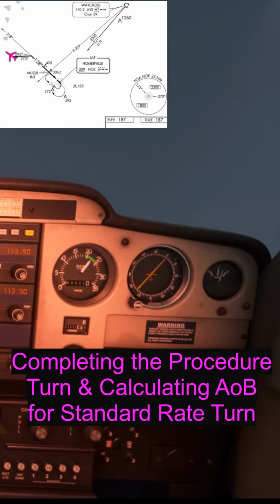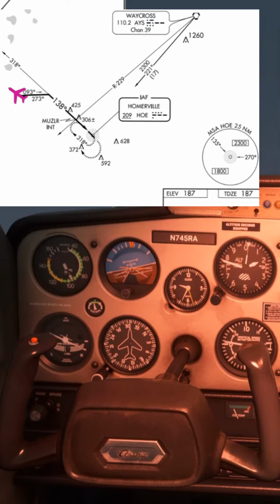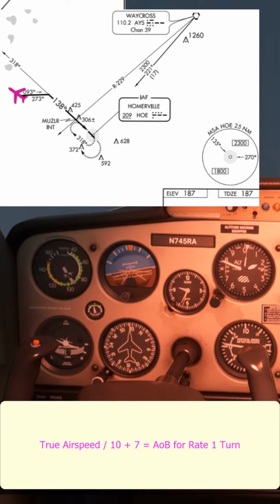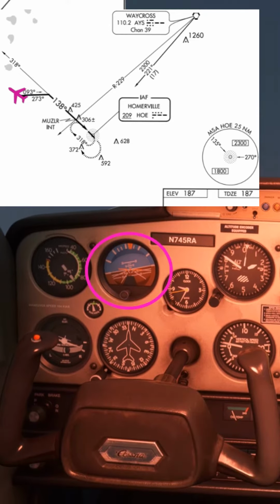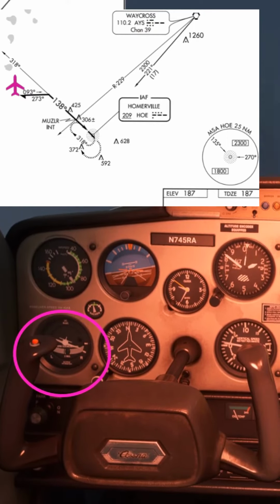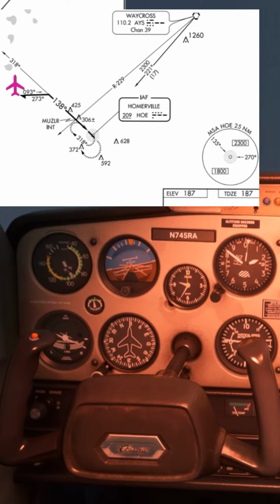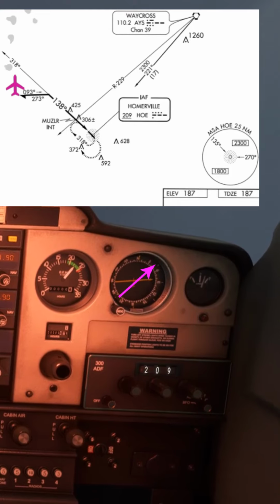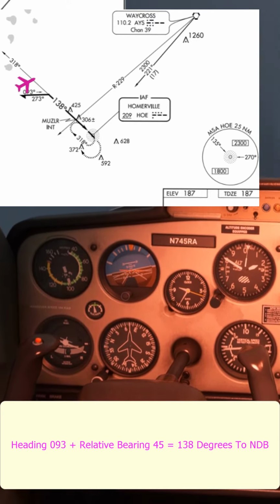NDB Approach: Completing the procedure turn & intercepting the final approach track clip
Completing the procedure turn on an NDB Approach, and using relative bearing information to intercept the final approach track.